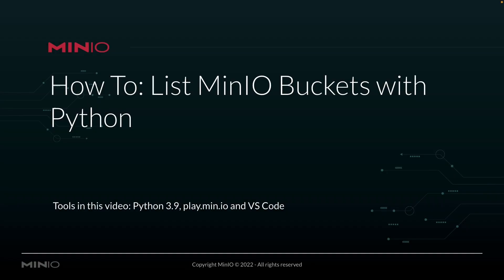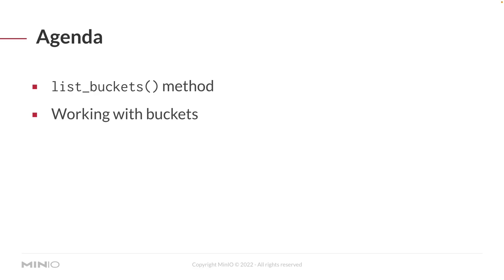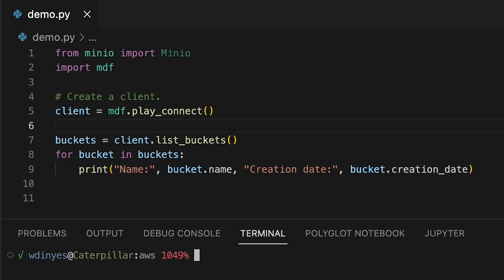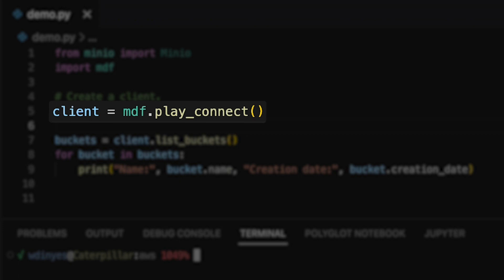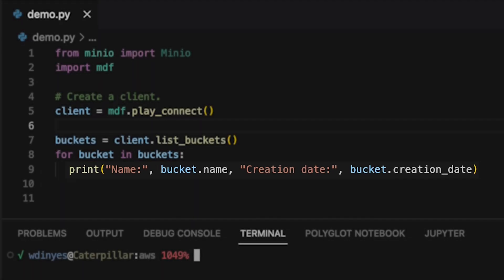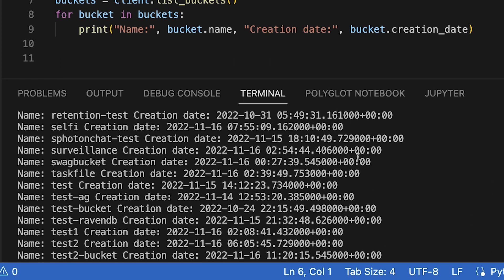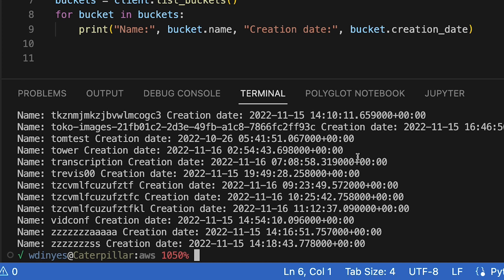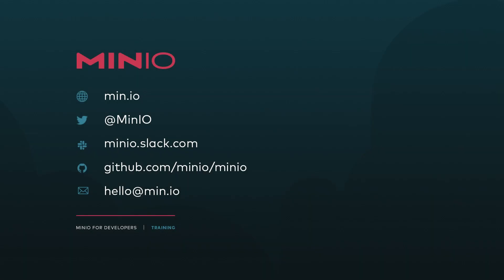How To List Buckets In MinIO Using Python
In this brief MinIO How-To video you will learn how to list buckets in MinIO using Python. In this video today we're going to be using a Python 3.9,  play.min.io, our online sandbox, and we're going to be running this out of VS code.